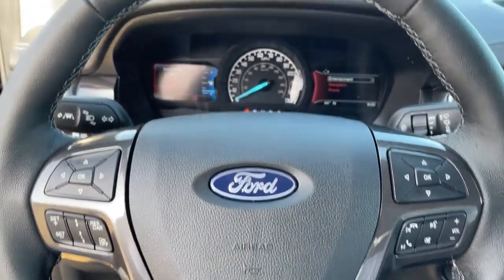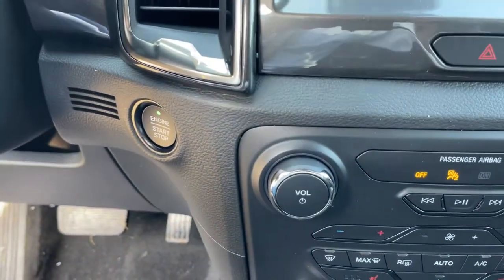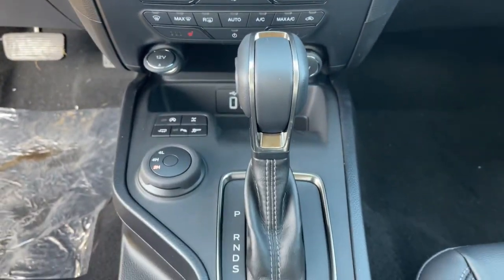2021 Ford Ranger Jacksonville, Orange Park, Gainesville, Ocala, Lake City, FL MLD08240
Shadow Black New 2021 Ford Ranger available in Starke, Florida at Murray Ford Superstore. Servicing the Jacksonville, Orange Park, Gainesville, Ocala, Lake City, FL area.

13447 US Hwy 301 S